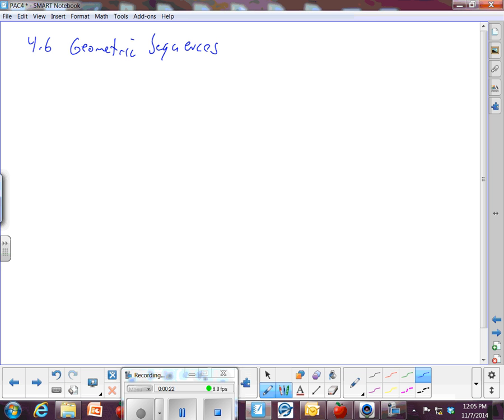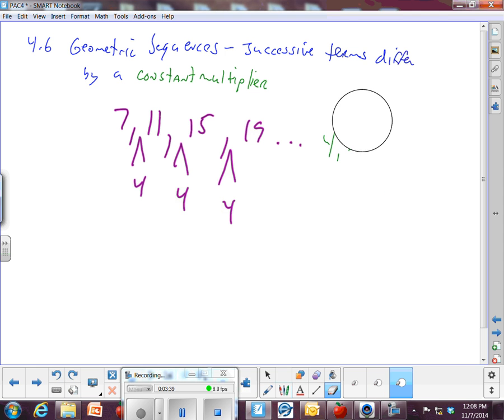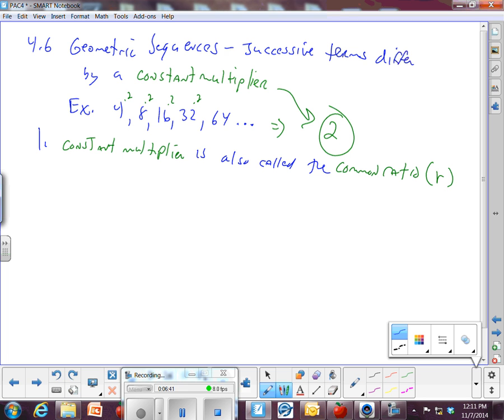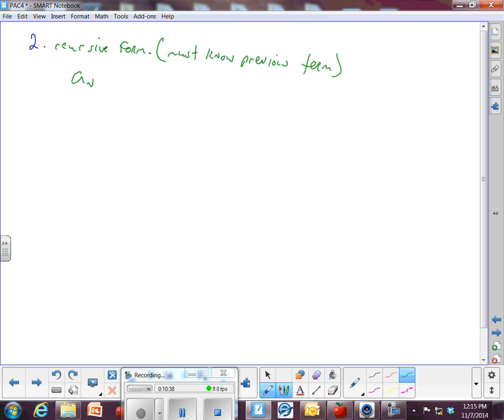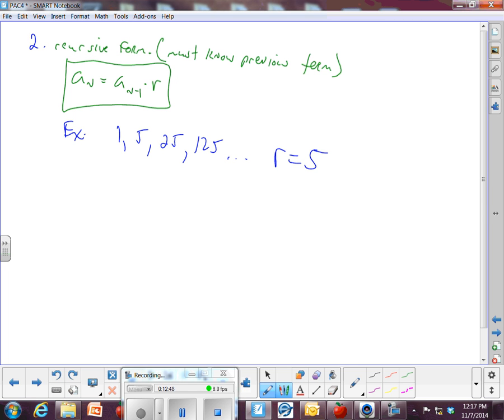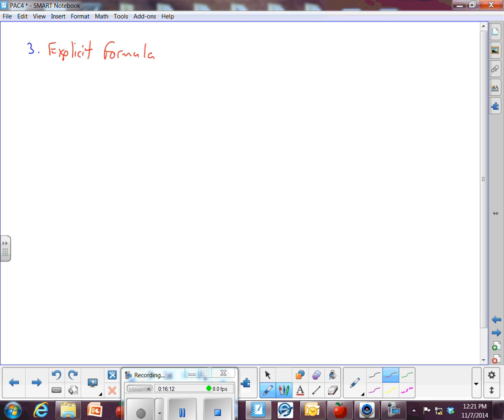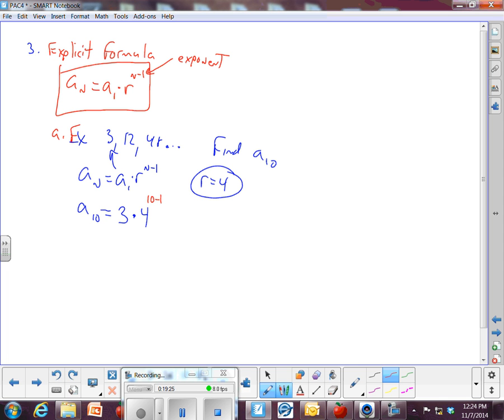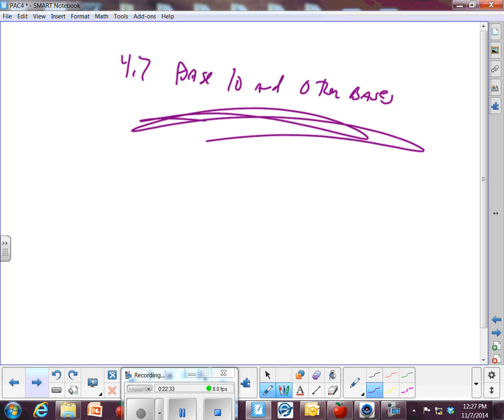Pre Algebra Lesson 4 6 Geometric Sequences